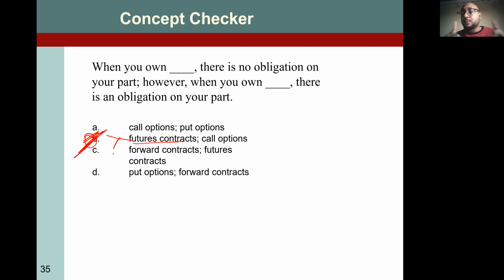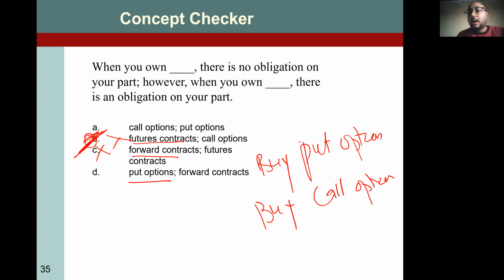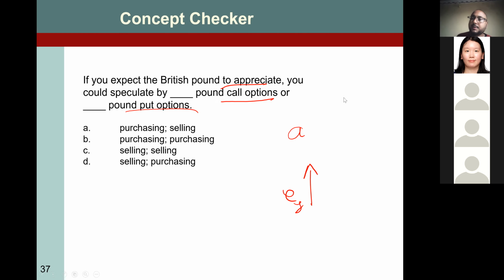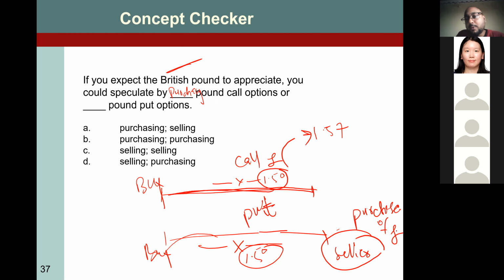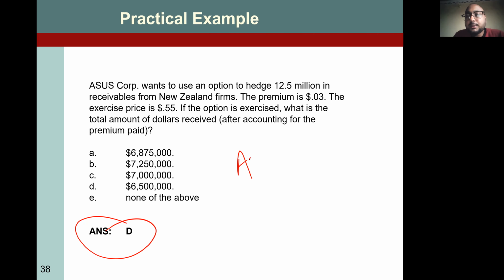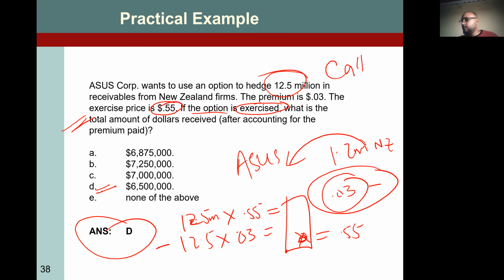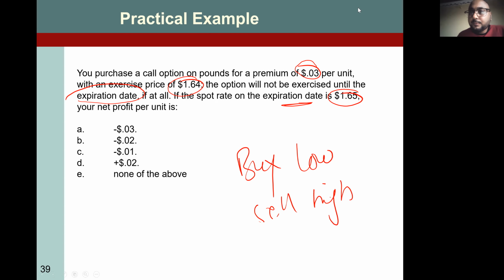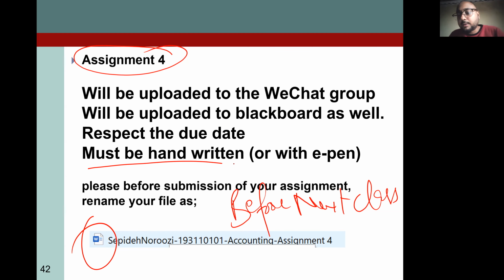International Finance (Fall 2022) Lecture 11 - Currency Derivatives - 5